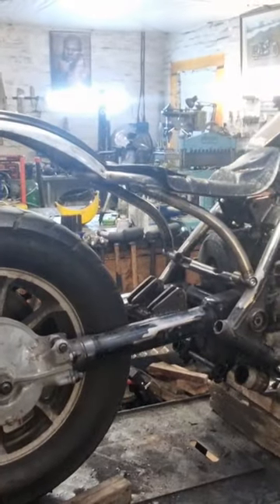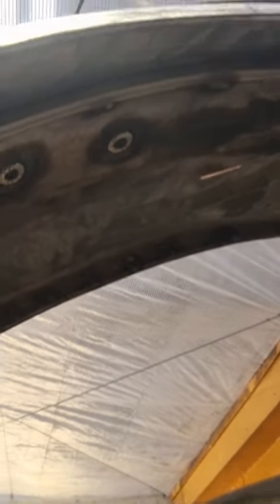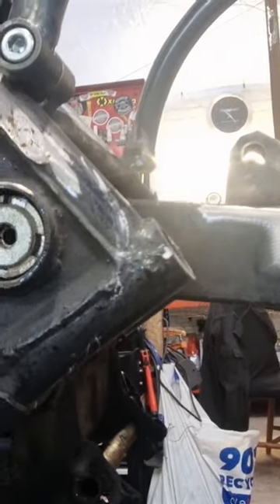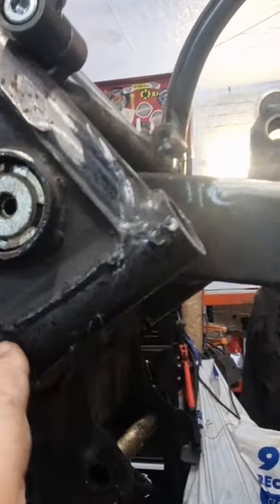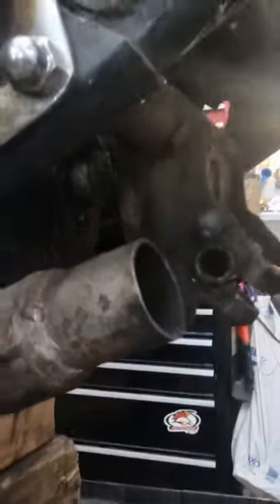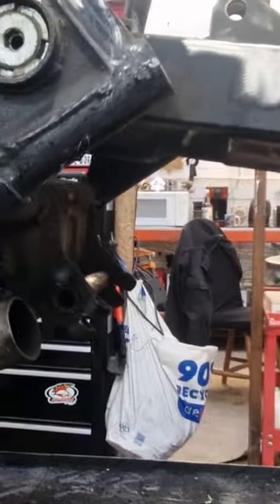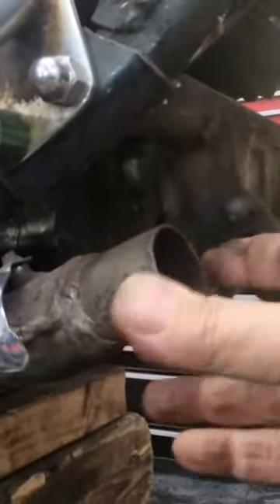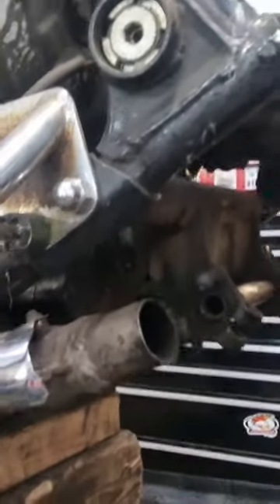Honda Goldwing Rescue Continues Handmade Custom Bike Building Chopper